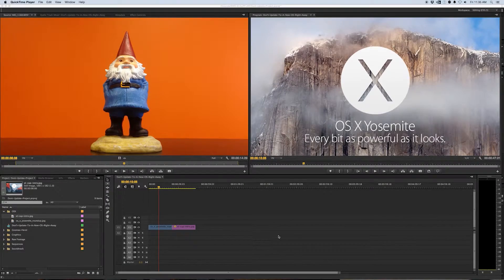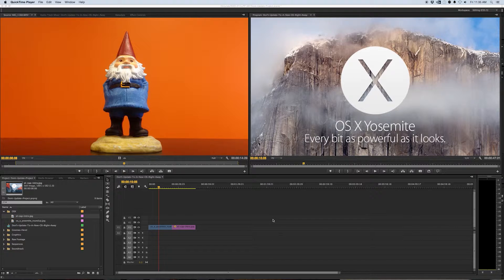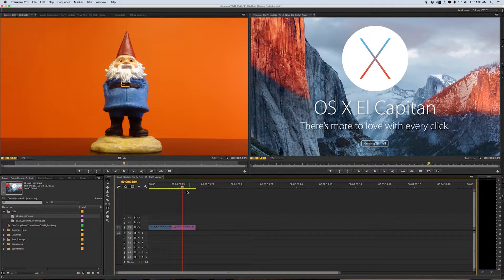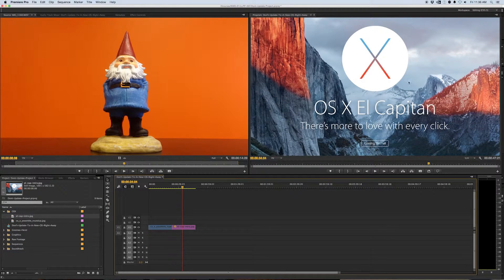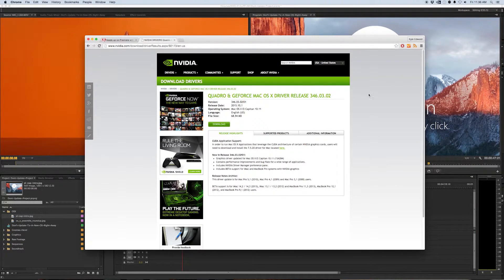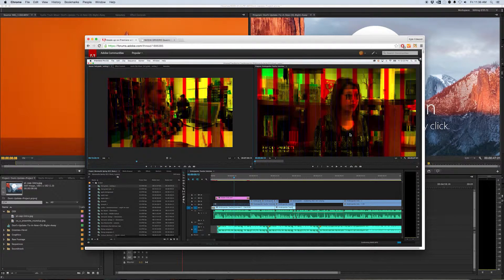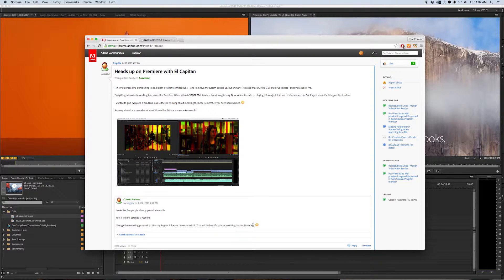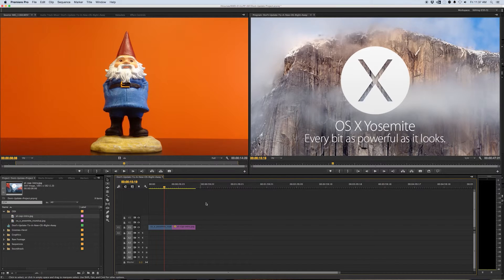Let’s Learn: Premiere Pro – PSA Yosemite OS X El Capitan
What do you want to know about Premiere Pro? Kyle will make a video for you!

In this episode, Kyle Wilson explains why it’s not beneficial for Premiere Pro users to upgrade to Yosemite El Capitan on the first pass.